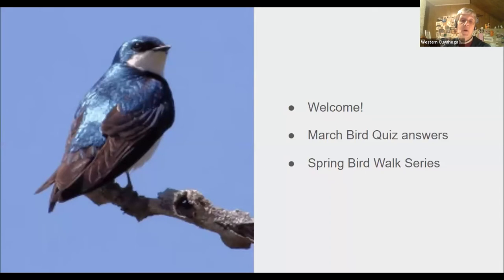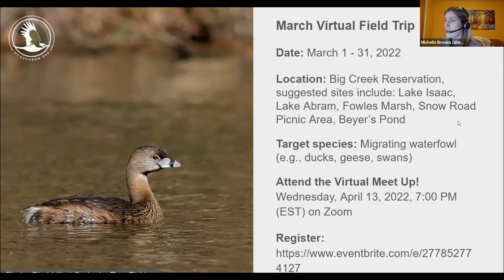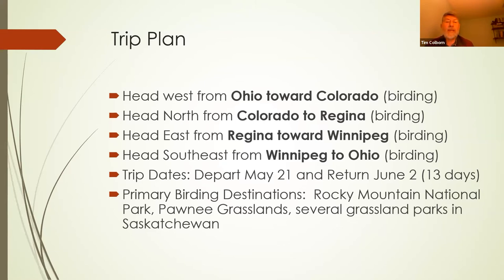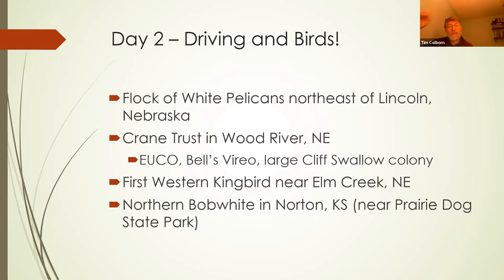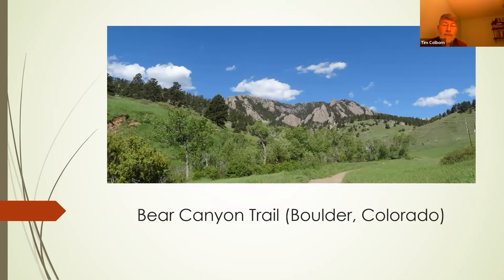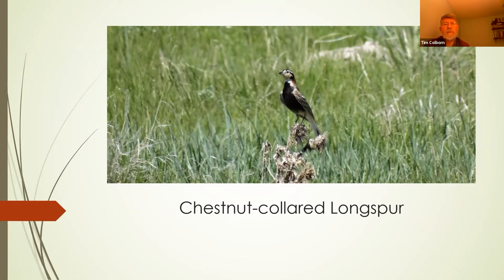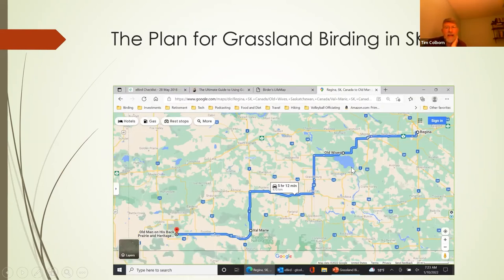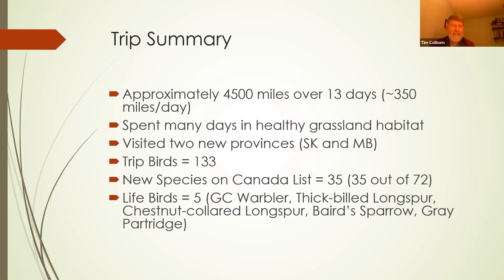WCAS Member Meeting and Speaker Series March 2022: Grassland Birding in Colorado and Saskatchewan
Program: “Grassland Birding in Colorado and Saskatchewan – A Birder’s Retirement Gift to Himself”
Presenter: Tim Colborn, President of Ohio Ornithological Society & Member and former Board Member of Western Cuyahoga Audubon
Date & Time: Tuesday, March 1 at 7:30 PM; Member Meeting at 7:30 PM and Speaker at 8:00 PM (EST).

Description: After deciding to retire in late 2017 from a 31-year career in banking, Tim Colborn knew what he wanted to do, more birding travel! Visiting former colleagues in CO and a childhood friend in Saskatchewan helped shape a 2018 cross-country birding trip that would primarily focus on grassland sites and birds. Tim will share photos and his fond memories of hopping in his car and driving west to the birds!

Western Cuyahoga Audubon is a chapter of the National Audubon Society based in Cuyahoga County in Northern Ohio, USA. WCAS seeks to connect and educate the public and conserve natural habitats for the sustainability of all bird species.